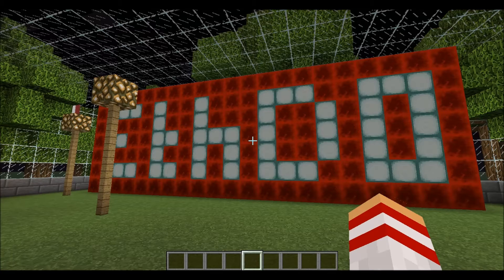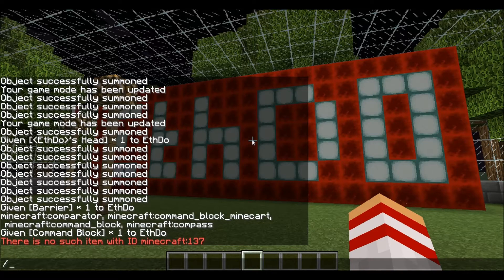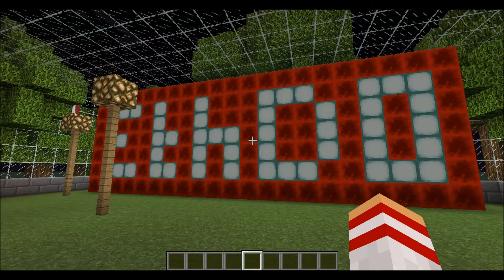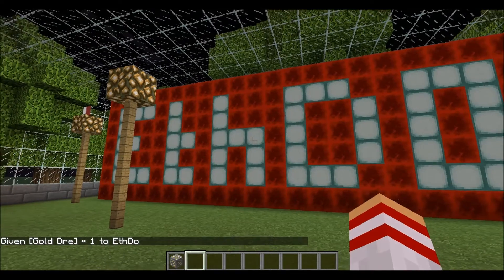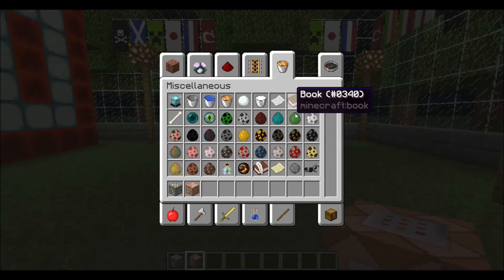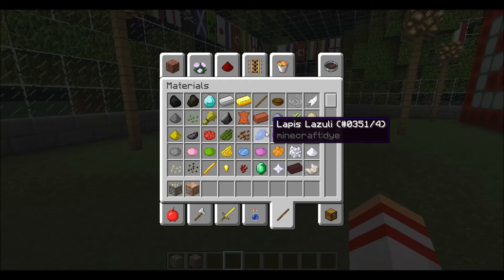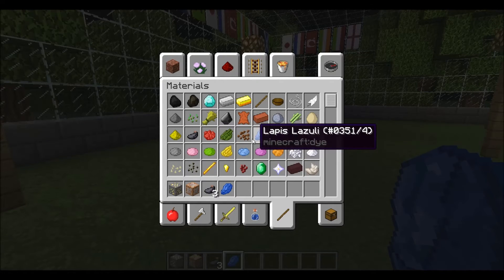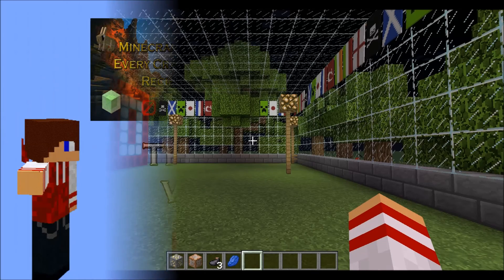Minecraft 1.8 Data values explained!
With the old number format gone you'll need  to use names to work the /give command in 1.8 this video will show you how :)